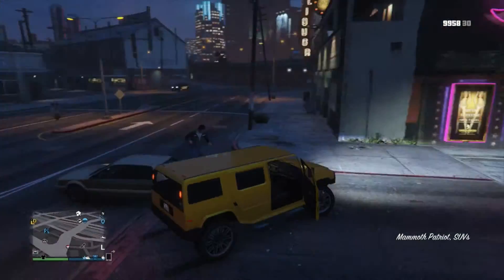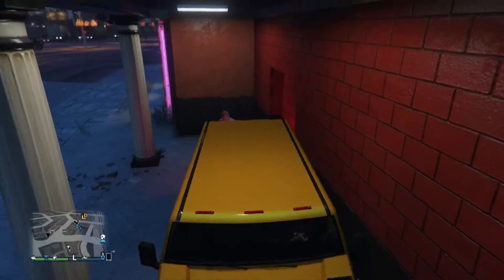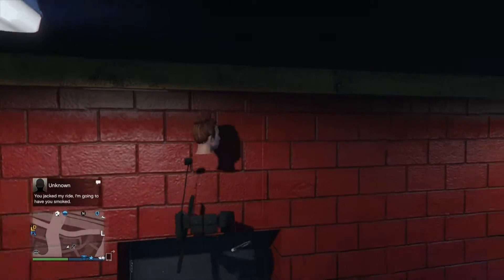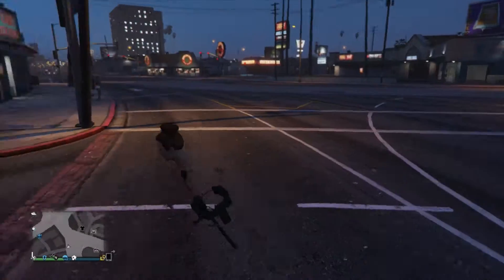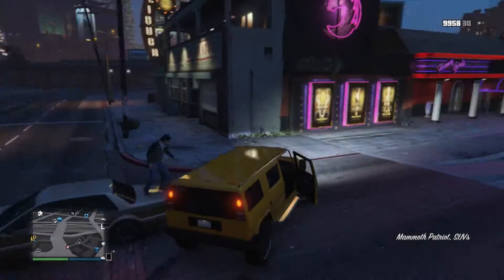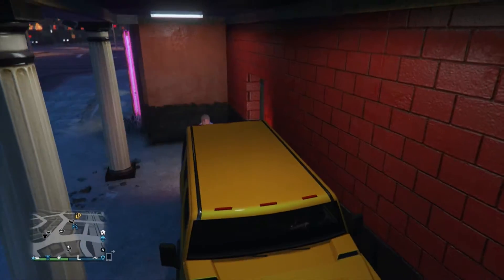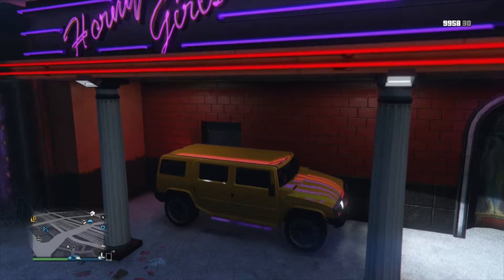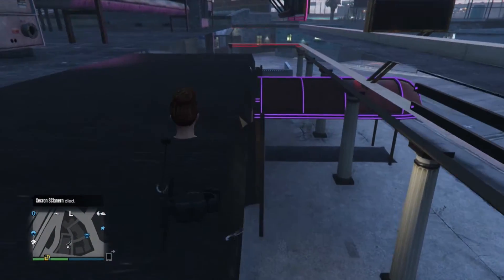(OLD BUT GOLD) GTA5 WALLBREACH NEXT GEN!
Hey guys whammy g here and today i have for you a video on a wallbreach on gta5 online! I hope you guys enjoy!